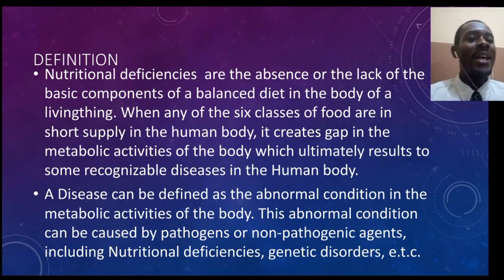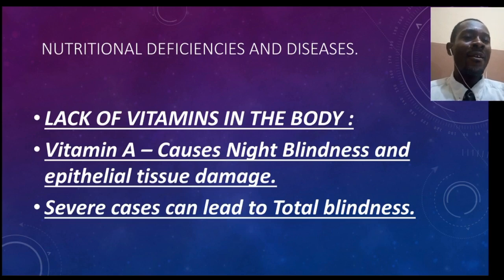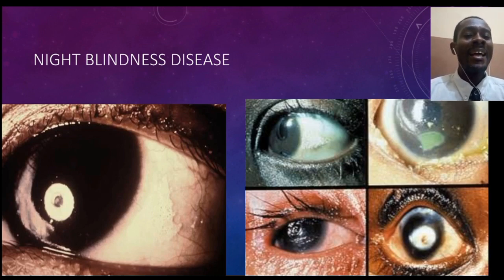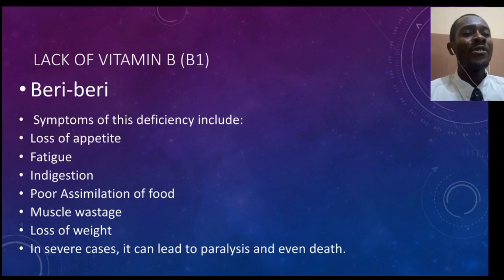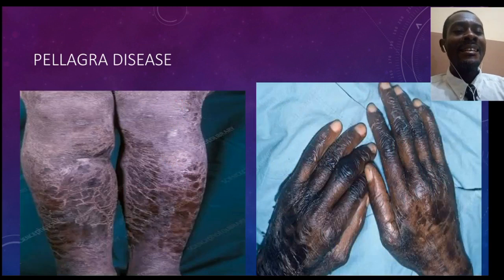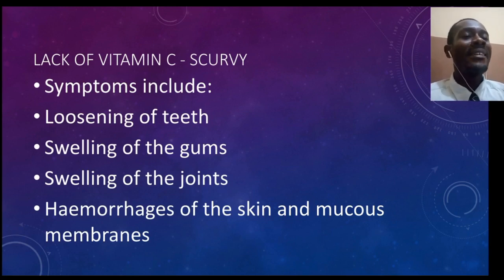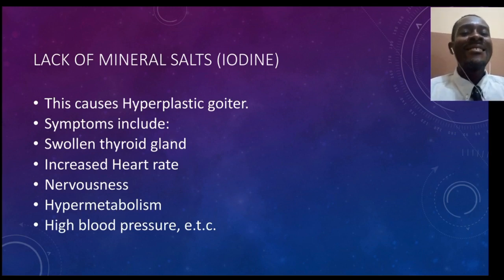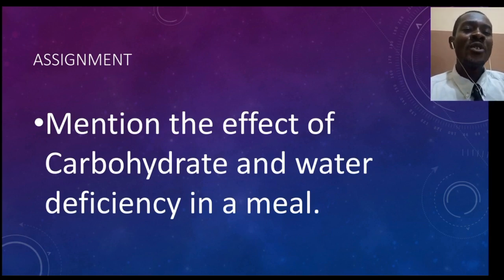Basic 5 Basic Science Wk5 Ln2